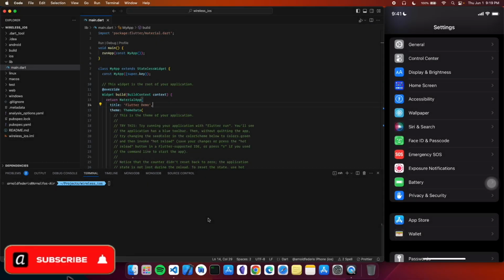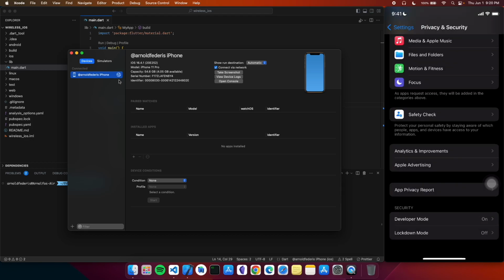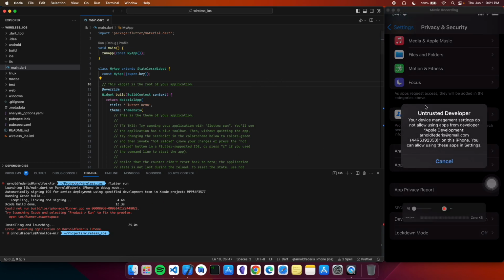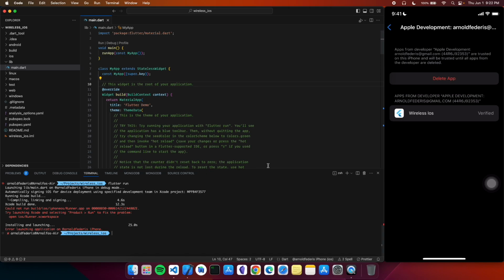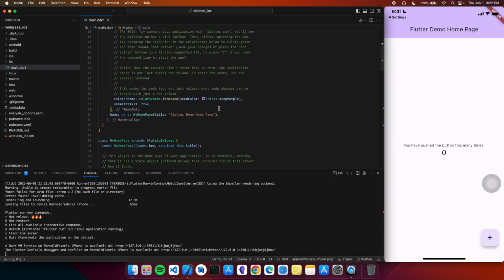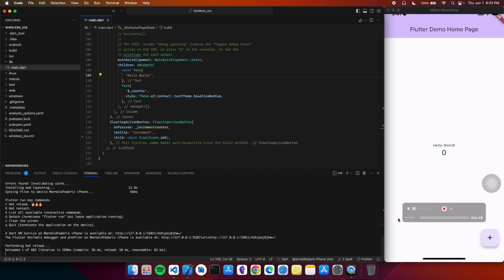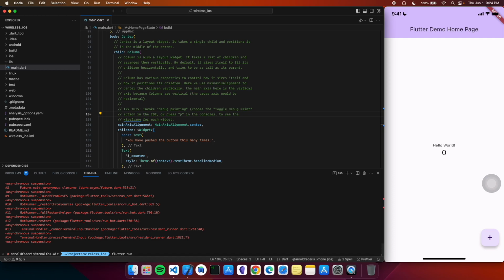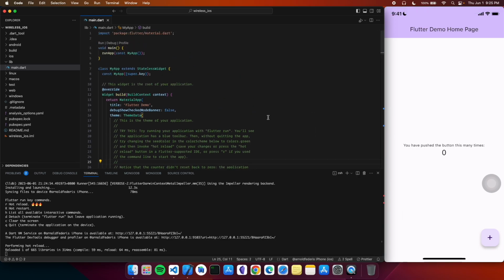Flutter wireless IOS debugging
Want a cheaper, faster way to send money abroad? Try Transferwise today

Let me know your thoughts by commenting below and if you enjoy this video, please leave a 👍. Thanks for stopping by 😃